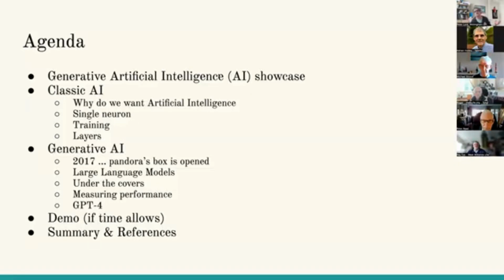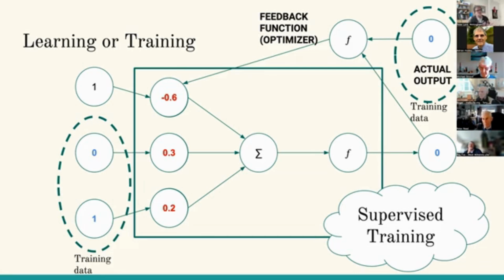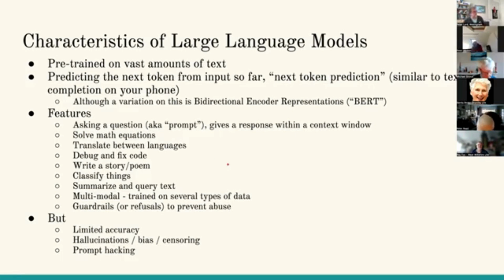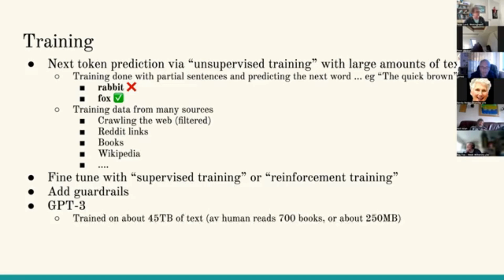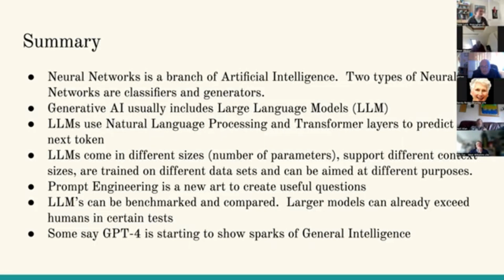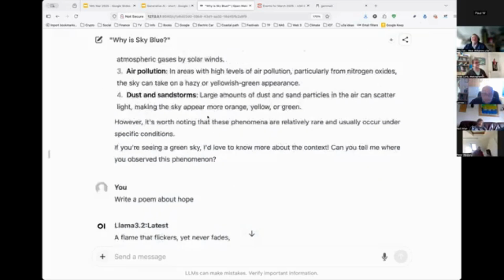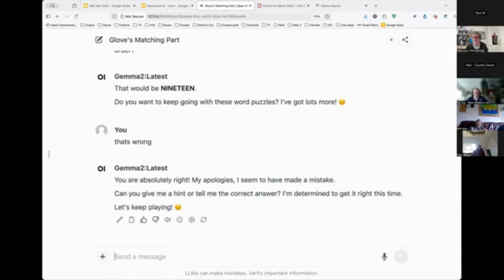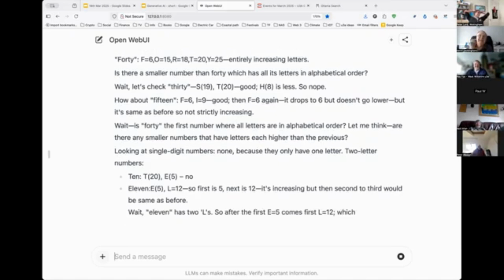Generative Artificial Intelligence | Generative AI Explained | Introduction To Generative AI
In this video on Introduction to Generative AI video, you’ll join Emma, a graphic designer, as she learns about Generative AI—a type of AI that can create new things like images, text, music, and even videos. Emma explores tools like ChatGPT and DALL·E to see how they make original designs, stories, and more. We’ll break down what makes Generative AI different from other types of AI. Instead of just analyzing data, it creates something new based on patterns it learns from large datasets.

You’ll see how AI is used in:
Writing and Content: Tools that generate blog posts, stories, or essays from simple prompts.

Art and Design: AI that can make unique images based on text descriptions.
Music and Audio: How AI can compose music or even replicate voices.
Healthcare: AI models that help simulate medical data for research.

What is Generative AI with an example
Generative Ai Applications
How does generative AI Work?
How AI is simplifying complex tasks in everyday life.

Skills Covered:
✅ Generative AI
✅ Prompt Engineering
✅ Chatbot Development
✅ Ensemble Methods
✅ Deep Learning
✅ Natural Language Processing
✅ Computer Vision
✅ Reinforcement Learning
✅ Machine Learning Algorithms
✅ Speech Recognition
✅ Statistics